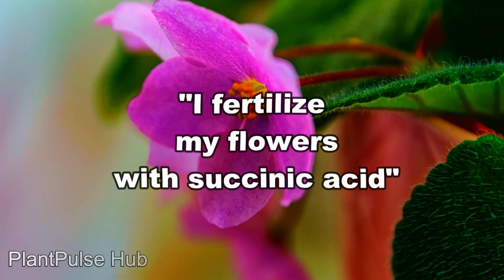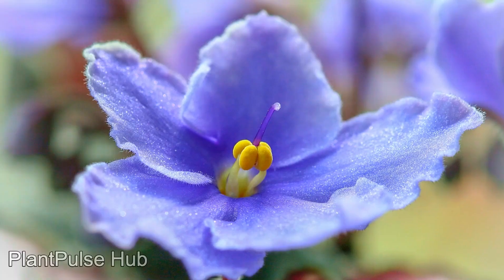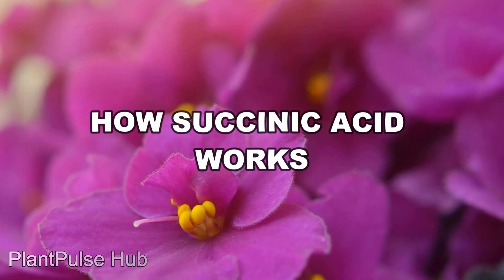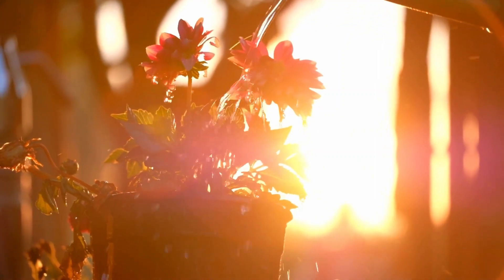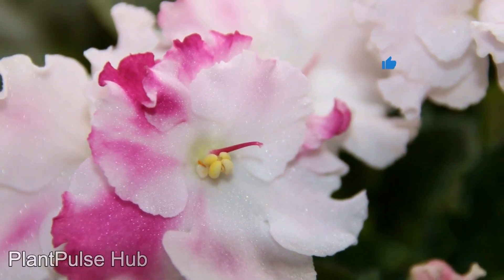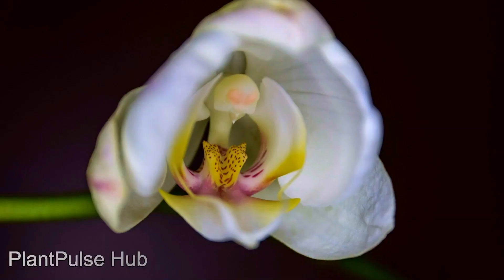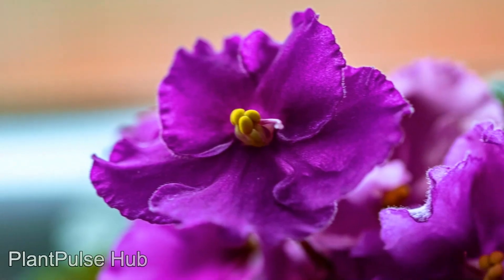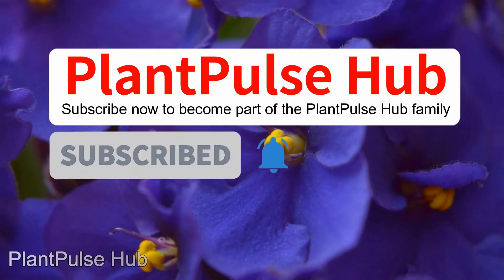SUCCINIC ACID FOR PLANTS. GOOD OR BAD?! | PlantPulse Hub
The topic of this video is SUCCINIC ACID for indoor plants. Can it be used? What are its benefits? Is there a possibility of causing harm? There are a lot of questions, and if they arise and you, then be sure to watch this video to the end and learn the answers to them. Enjoy watching)
🌿 Enjoyed diving into the world of plant care with us? Don't miss out on the green goodness! 🌱💚 Your plants will thank you, and so will we!